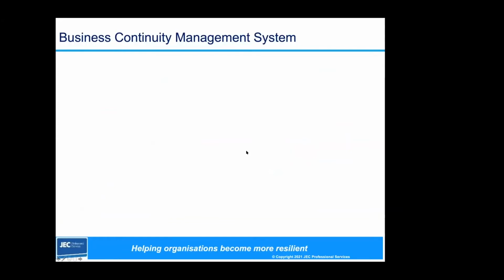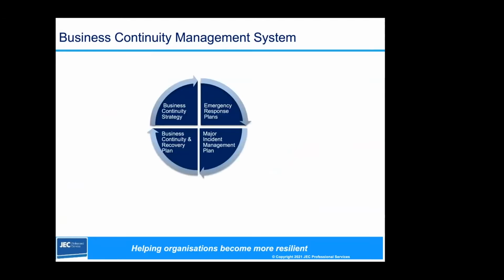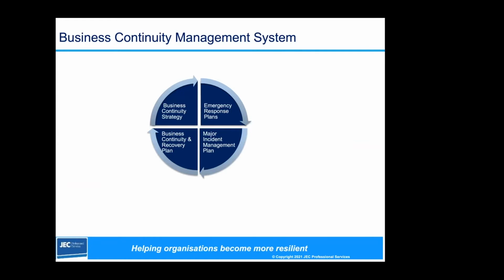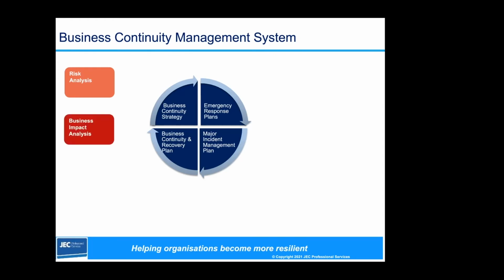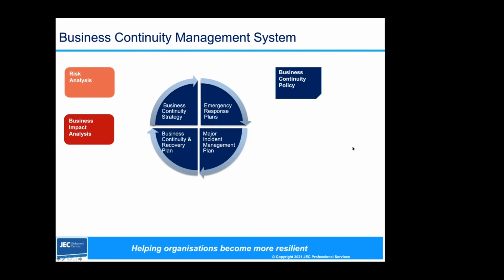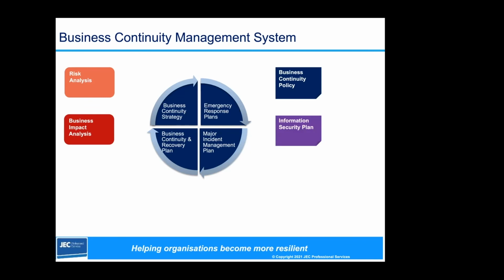Business Continuity Management System Components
An introduction to the components of a Business Continuity Management System explained by John Eary, Director of JEC Professional Services.